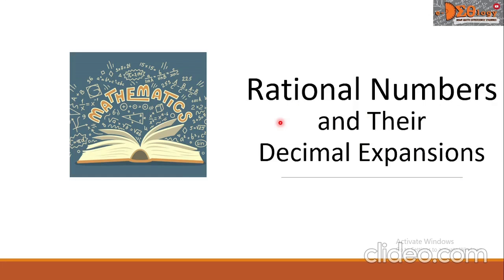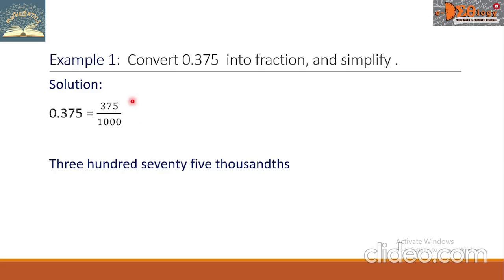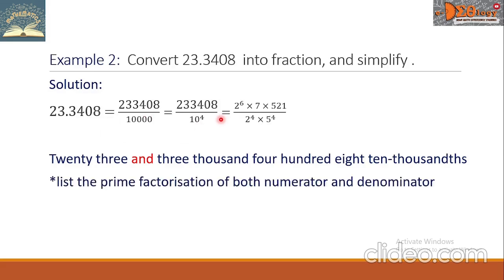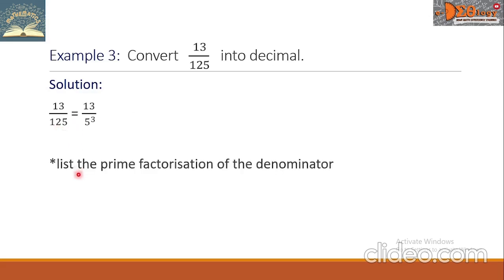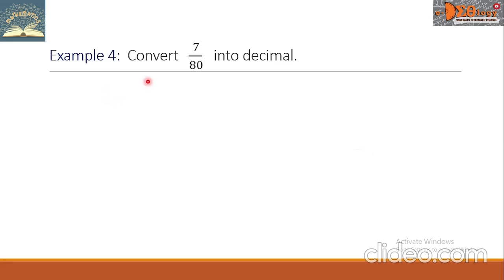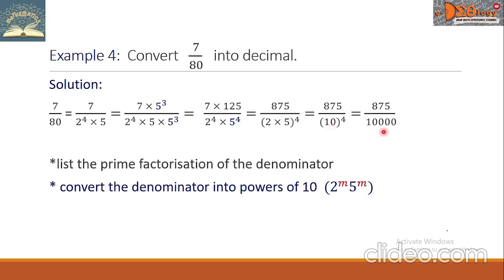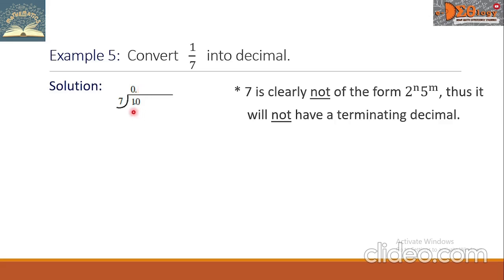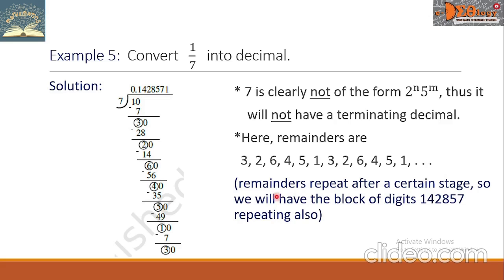Rational Numbers and Their Decimal Expansions